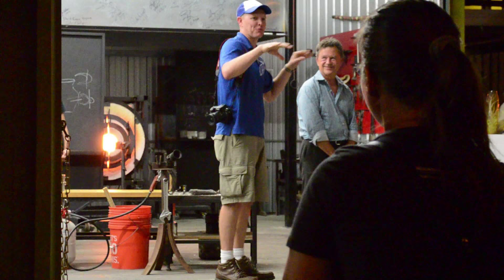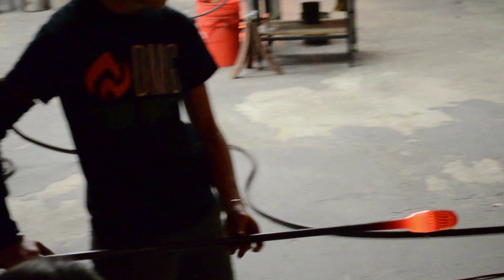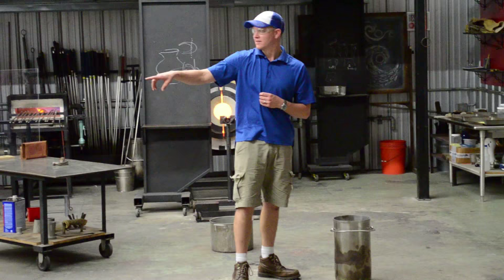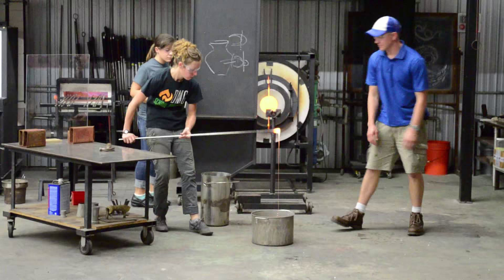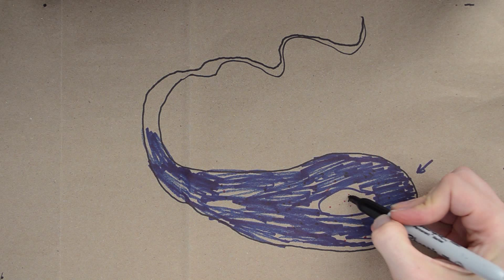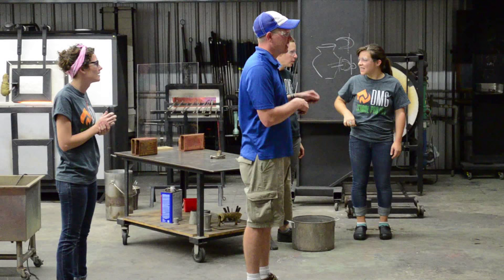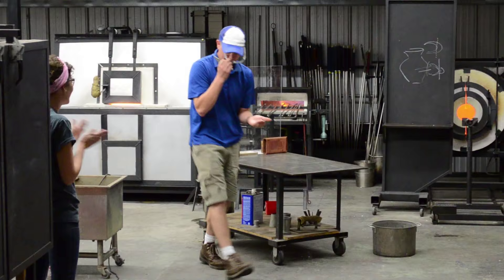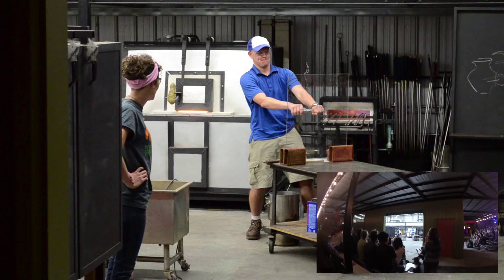Prince Rupert's Drop Demo with Smarter Every Day Destin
On Thursday October 15, 2015, Destin from Smarter Every Day held a meetup at Duncan McClellan Gallery in Saint Petersburg, FL. Everyone had a great time. This video details that night.